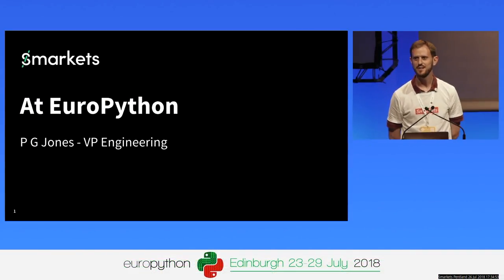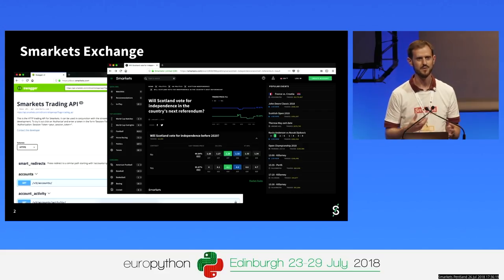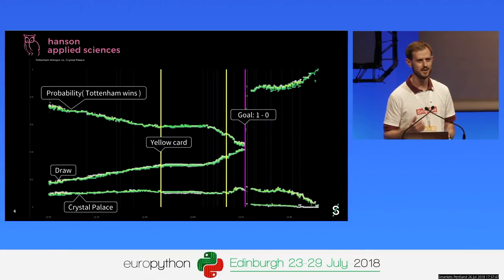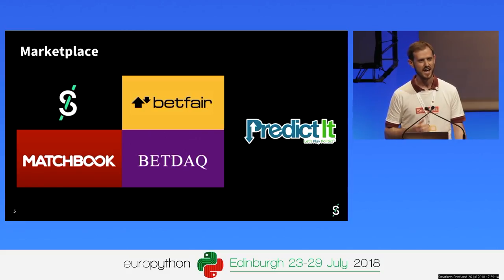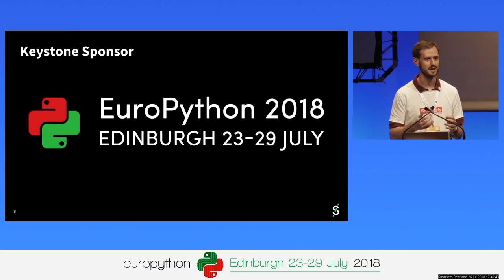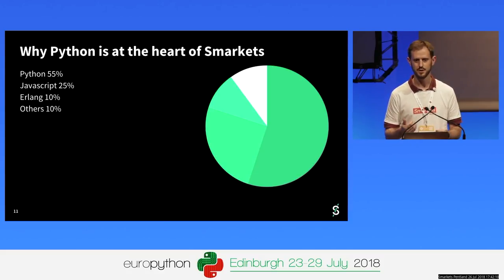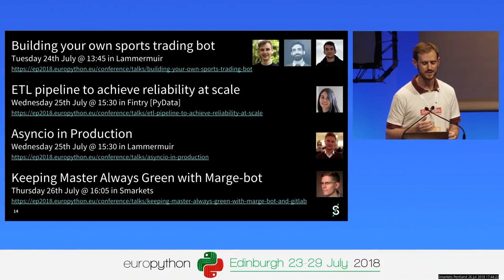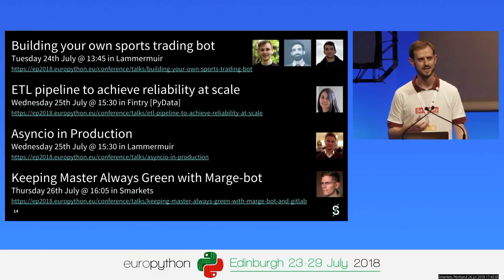Keystone Sponsor Talk - Why Python is at the heart of Smarkets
Why Python is at the heart of Smarkets
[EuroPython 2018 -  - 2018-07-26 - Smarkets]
[Edinburgh, UK]

Smarkets is heavily invested in Python and this is why we've decided to
more about what we do at Smarkets, why we think we're a unique place to
work, the interesting things we're doing at the Conference and of course
how we use Python every day. We'll also tell you about some of our
current challenges in upgrading from 3.6 to 3.7, evaluating asyncio in
production and what we've learned from type hinting over the past two years.